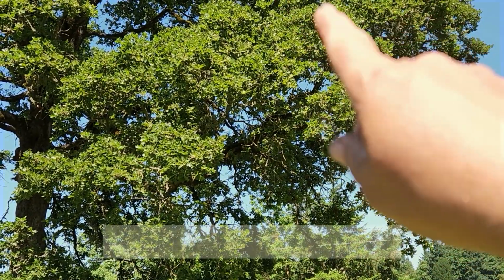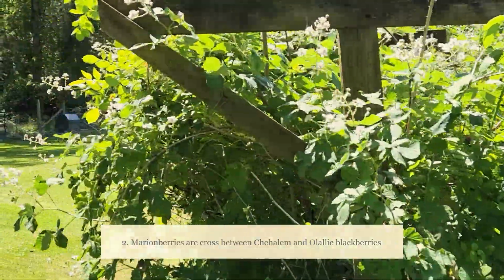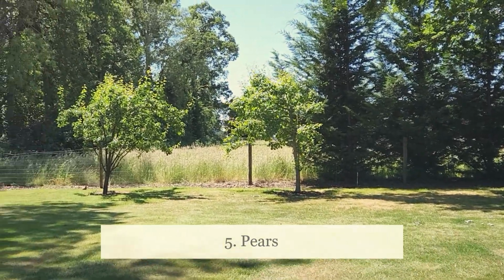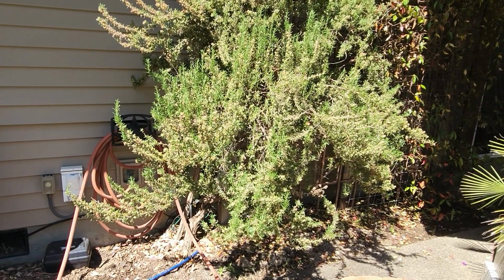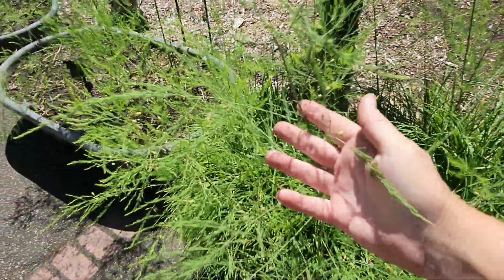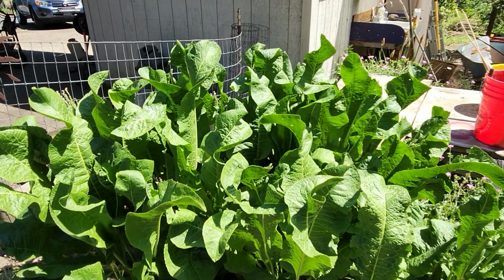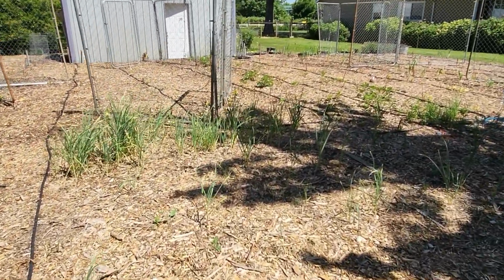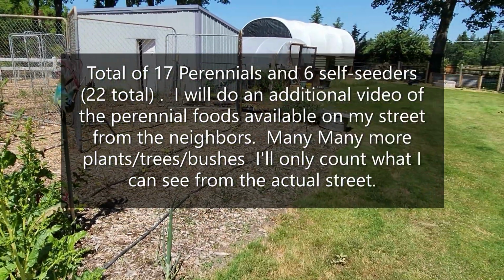VR to Palmetto Prepared Homestead Perennials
Palmetto Prepared made a video outlining the Perinnial plants/trees/bushes on his property...let's take a look at what is on mine.